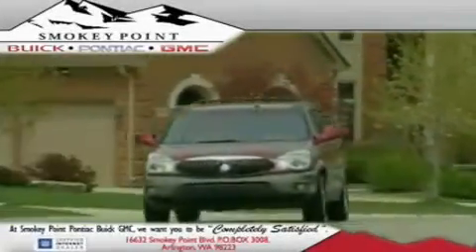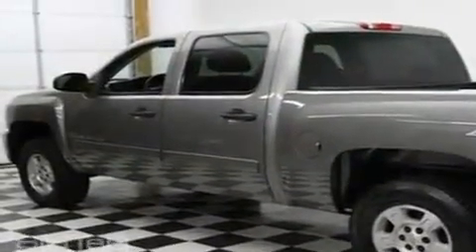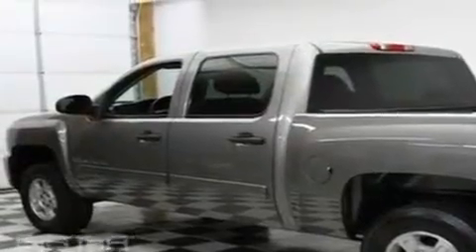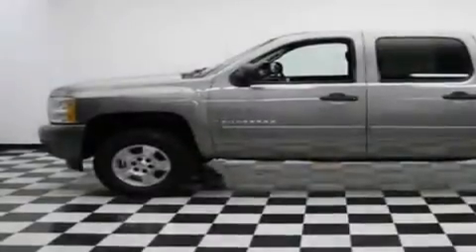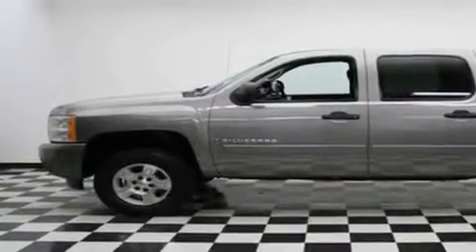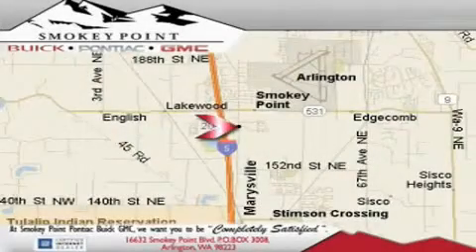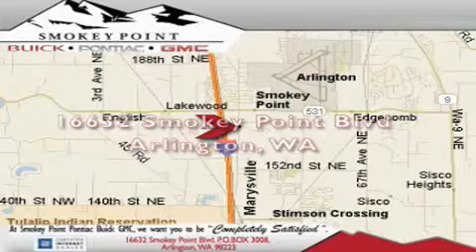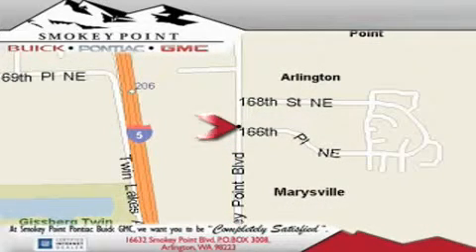Pre-Owned 2008 Chevrolet Silverado Mt Vernon WA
Year: 2008
 Make: Chevrolet
 Model: Silverado
 Engine: 5.3L V8 SFI
 Trans.: Automatic
 Exterior: Grey
 Miles: 43,390
 Interior: Gray

 16632 Smokey Point Blvd.

 2008 Chevrolet Silverado Arlington WA